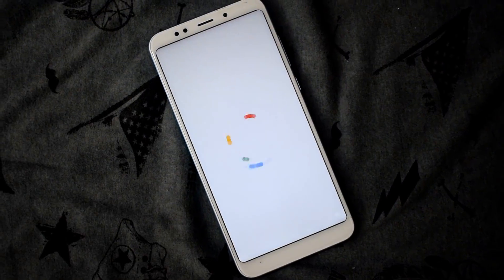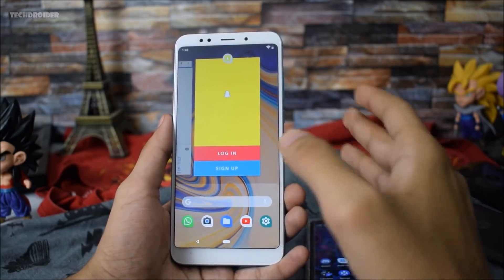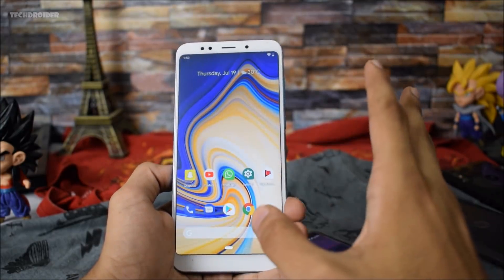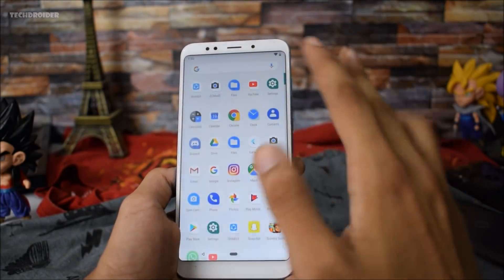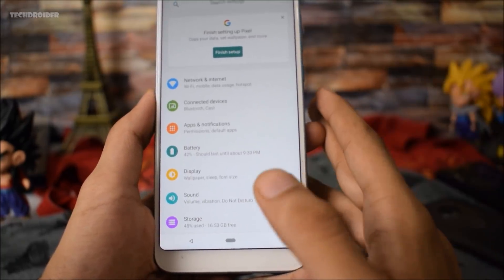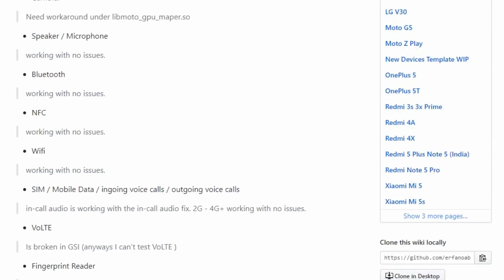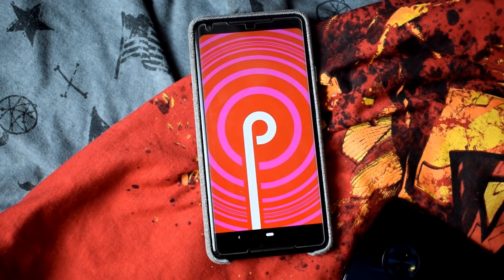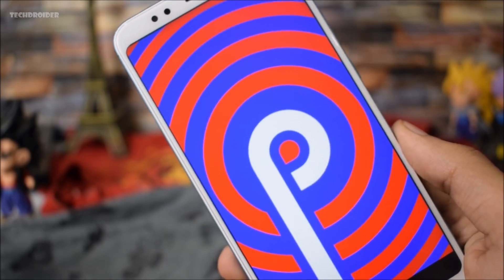Android 9.0 P GSI for All Treble Smartphones Quick Review + Latest Update & Supported Devices!!!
Android 9.0 P GSI (Developer Preview 3) for all Snapdragon Project Treble Smartphones Quick Review + Latest Updates and Supported Smartphones.

A Huge Thanks to Erfan Abdi